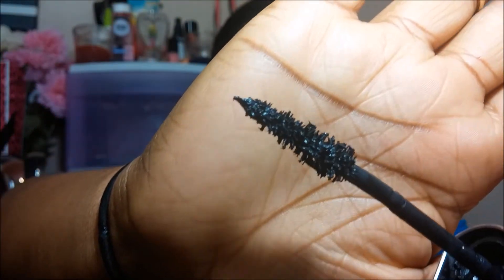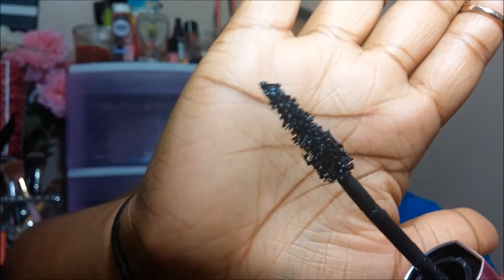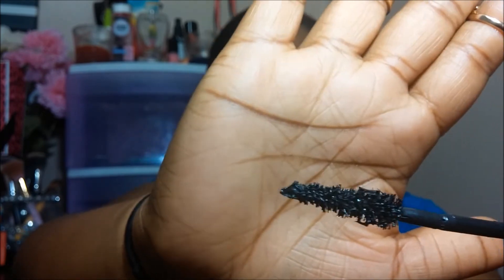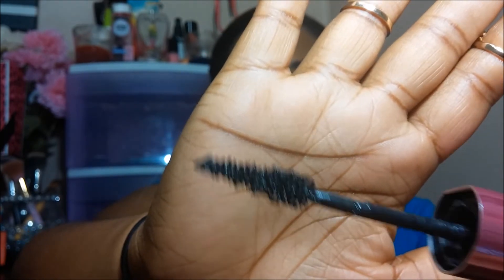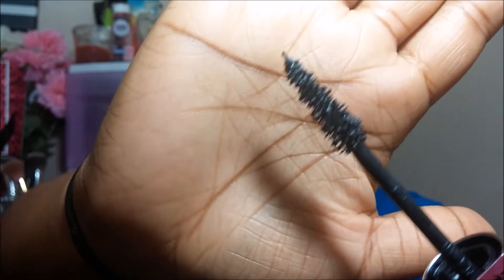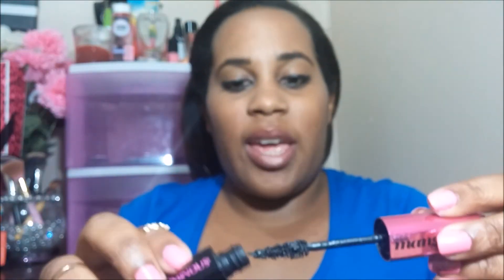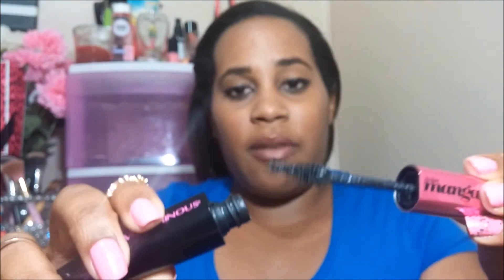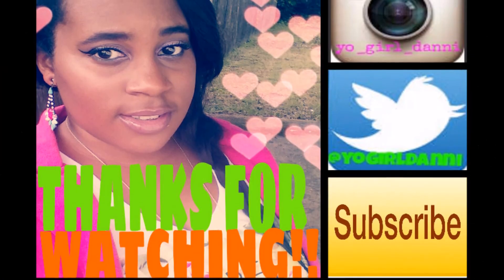MISS MANGA MASCARA REVIEW!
4 SIMPLE RULES:
4)**EXTRA ENTRY** TWEET THIS VIDEO ON TWITTER!
GOODLUCK!!
I LOVE YOU GUYS!!
NEXT COLLAB GIVEAWAYWILL BE IN AUGS...

COMMENT APPLE BELOW HAHA :)

↓❋Expand me for more info❋↓

**NEW VIDEOS** TUESDAY AND THURSDAY!!!**

You get 4-5 beauty products every month delivered to your door, for just $10. Michelle Phan curates the bags!